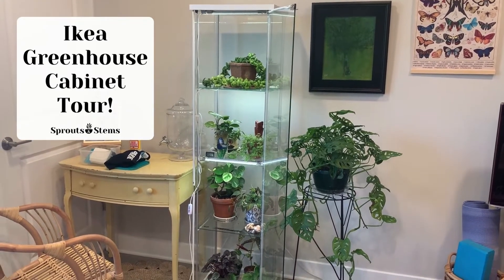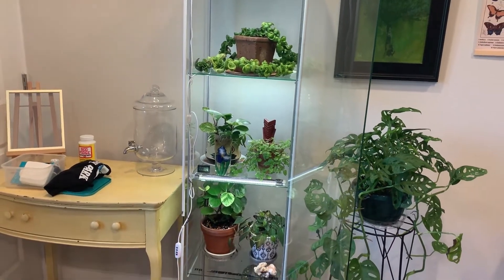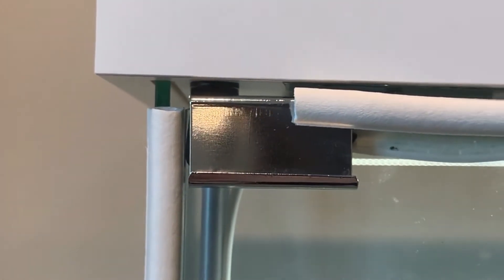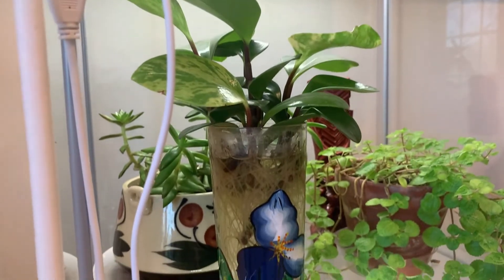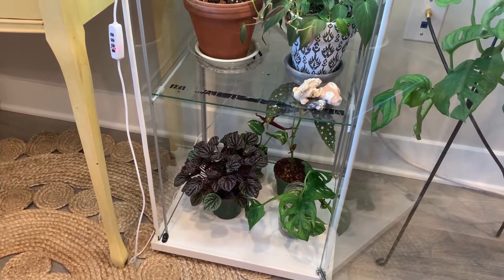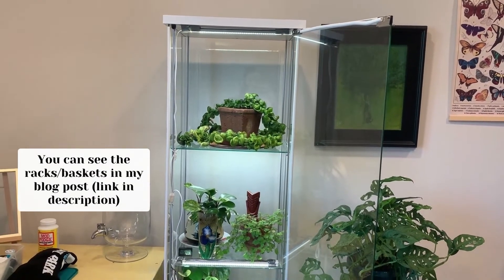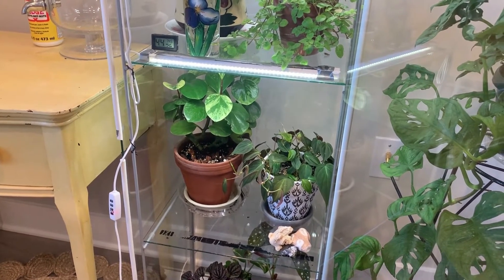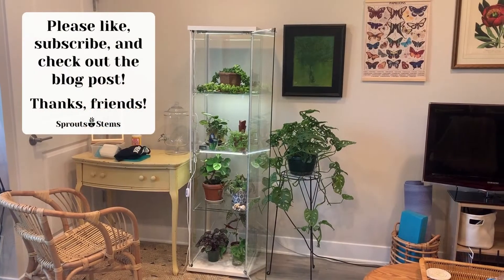Tour My IKEA Greenhouse Cabinet! 🪴 (The ONE Crucial Thing You Need Is...)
A short, sweet, and to-the-point tour of my IKEA greenhouse cabinet and its features!

⭐️⭐️⭐️ Check out my full blog post for the supplies list with links as well as other recommended supplies, plus, more IKEA greenhouse cabinet questions answered.

Julie 🌱